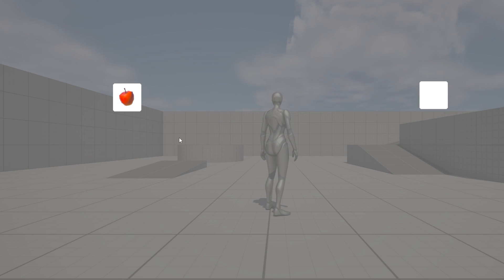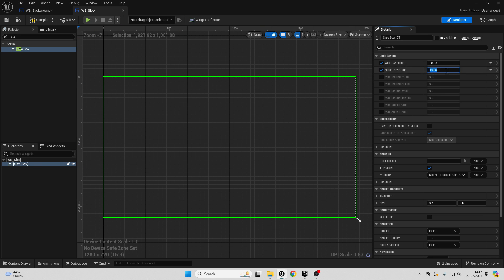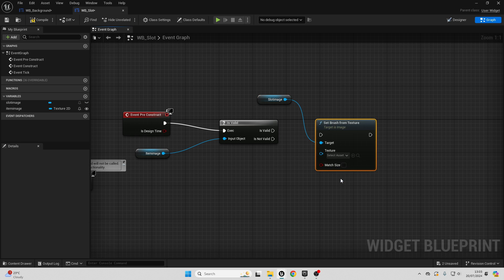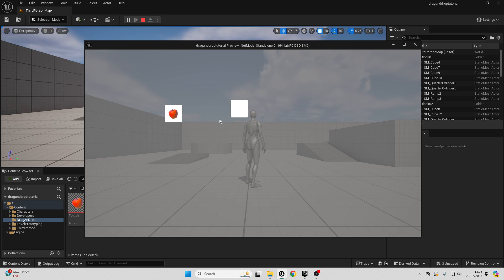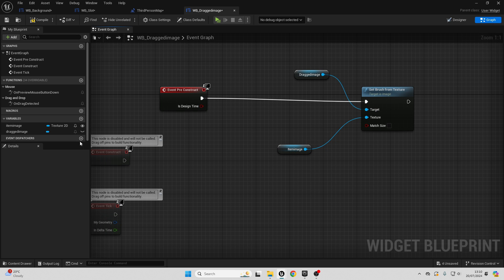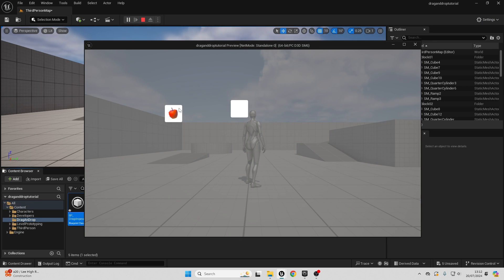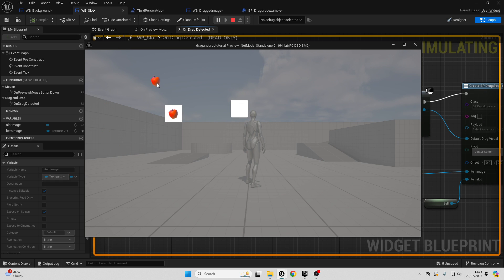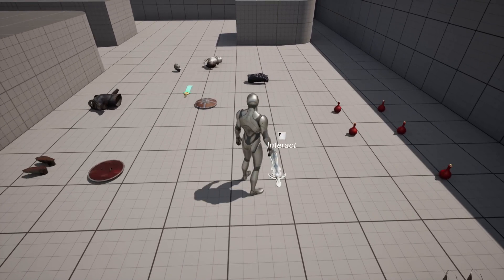How To Make Drag And Drop Widget In Unreal Engine 5